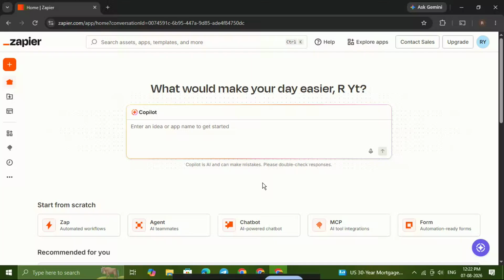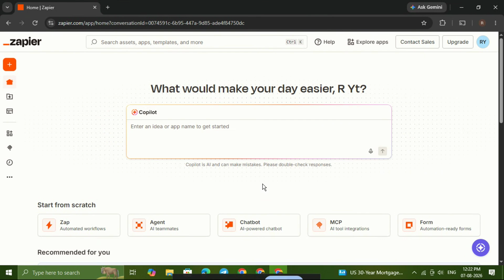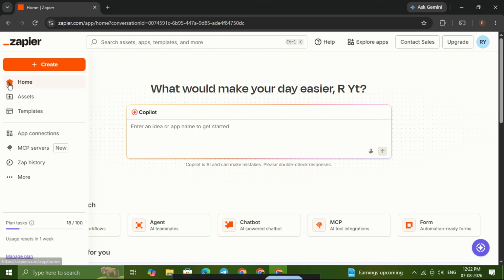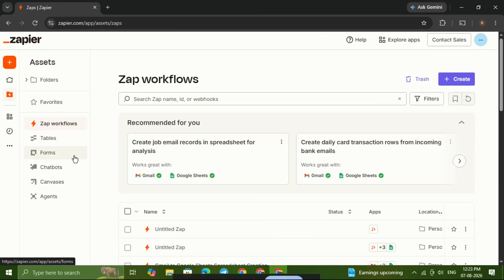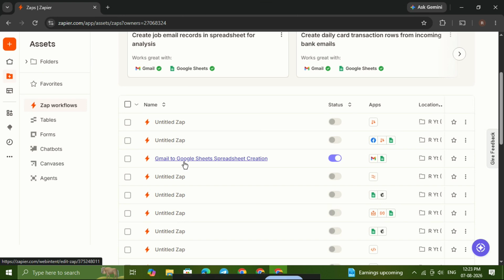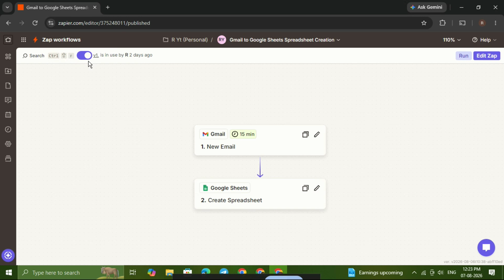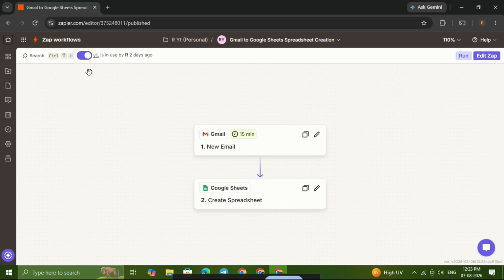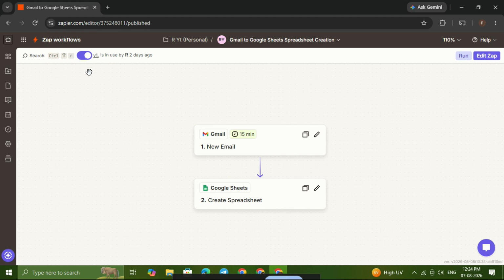How To Make Zapier Run Automatically [Easy Guide]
Learn how to make Zapier run automatically in just a few simple steps. This tutorial shows you how to find your Zap, turn it on, and let Zapier handle tasks in the background automatically.

🕚Timestamps:
0:00 Intro and what running Zapier automatically means
0:34 Go to Zapier and open Assets
0:55 Click on Zap Workflows
1:12 Select the Zap you want to run automatically
1:35 Turn on the toggle to activate automation
1:56 How Zapier runs in the background automatically
2:22 Troubleshooting if your Zap is not running

✍️What You'll Learn In This Video:
• How To Turn On A Zapier Workflow Automatically
• How To Find Zap Workflows In Zapier Assets
• How To Select The Correct Zap For Automation
• How To Enable The Toggle To Start Automatic Runs
• How Zapier Monitors Triggers And Executes Actions
• How To Troubleshoot A Zap That Is Not Running
• How To Make Zapier Work In The Background
• How To Set Up Simple Automation Without Manual Running

💡Pro Tips:
• Make sure your trigger app is connected before turning on the Zap.
• Double-check you are editing the correct workflow if you have multiple Zaps.
• Test the trigger once before enabling full automation.
• Keep an eye on task history if a Zap does not fire as expected.
• Use clear Zap names so you can find automations faster later.